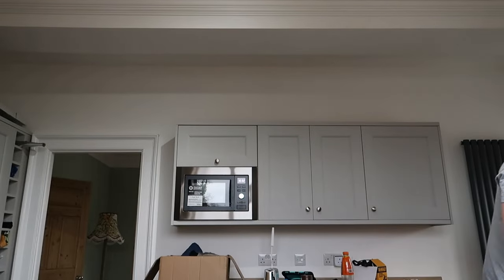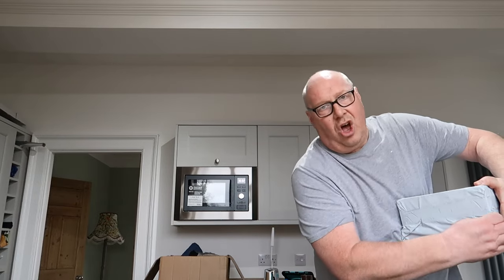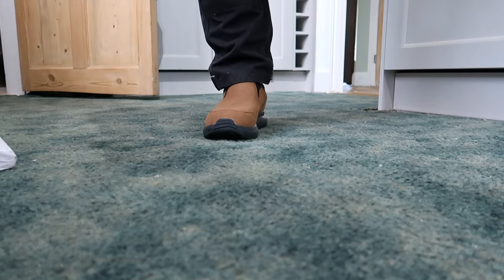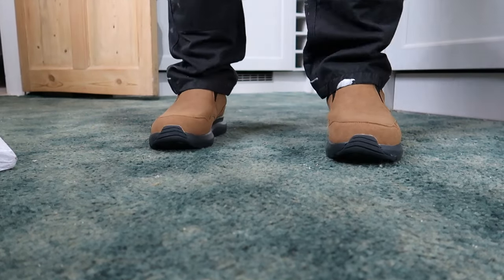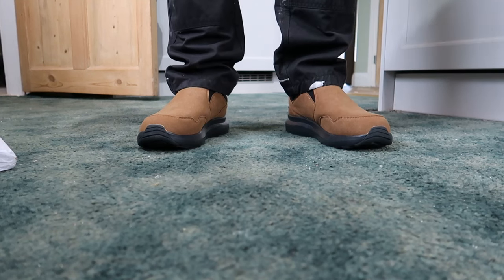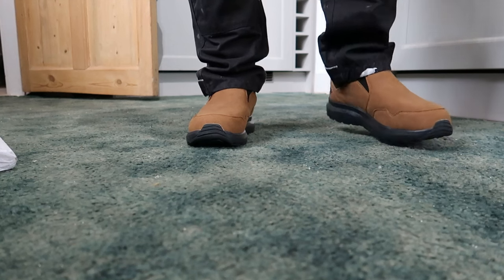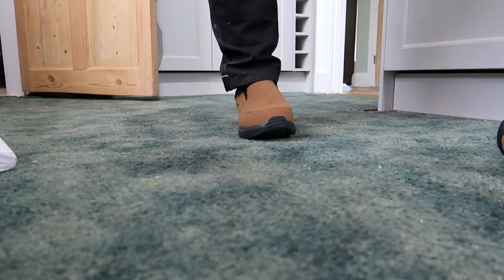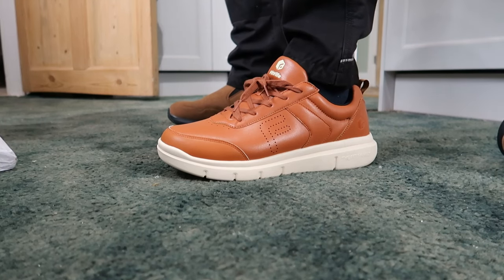Fitville Shoes Review. Are These Any Good?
Yes, folks, I have a brand deal, and Fitville have asked me to review two pairs of their shoes for people with wider feet.

If you use the thank you.